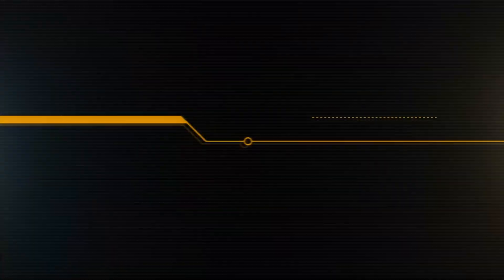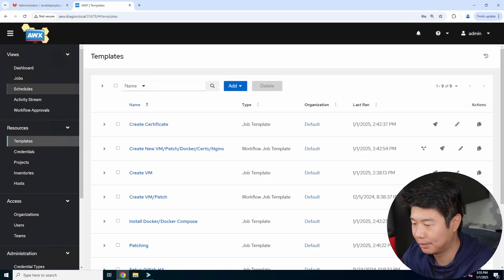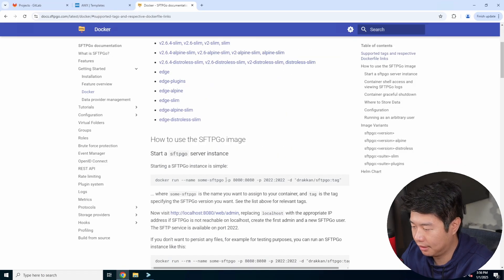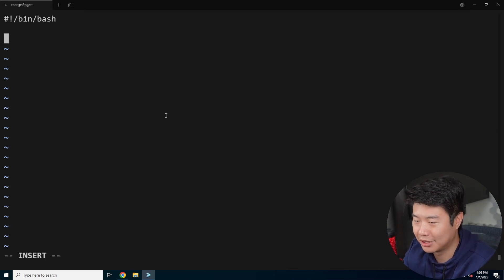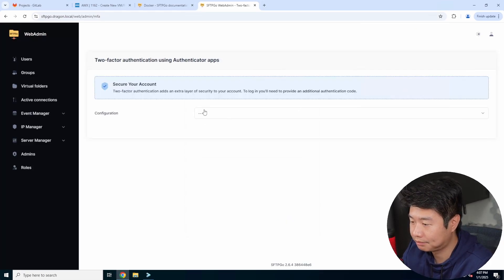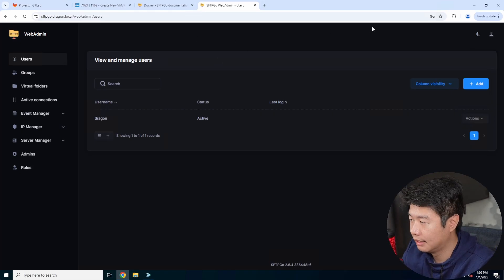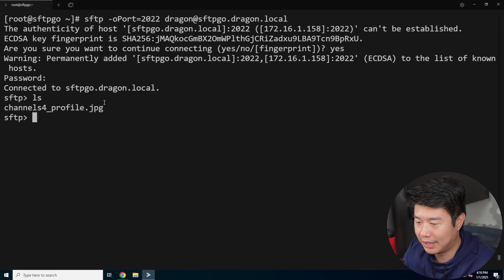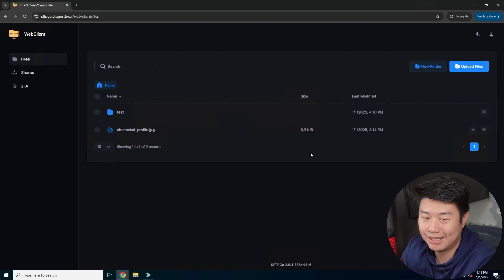How to Set Up SFTPGo with Docker: Your Ultimate Self-Hosted File Transfer Solution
Learn how to set up SFTPGo using Docker for a powerful, self-hosted file transfer solution. Manage SFTP  effortlessly with this flexible and secure platform!